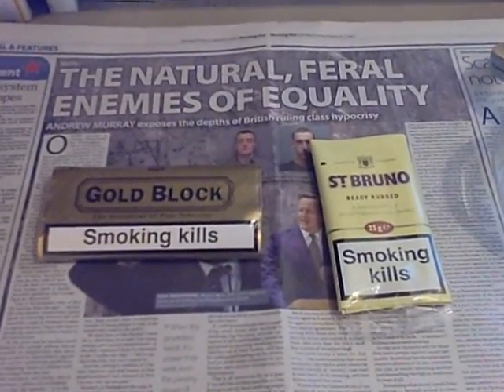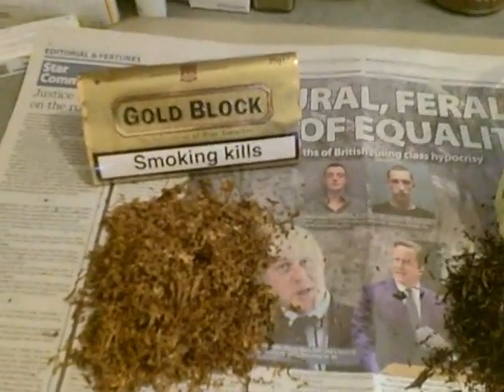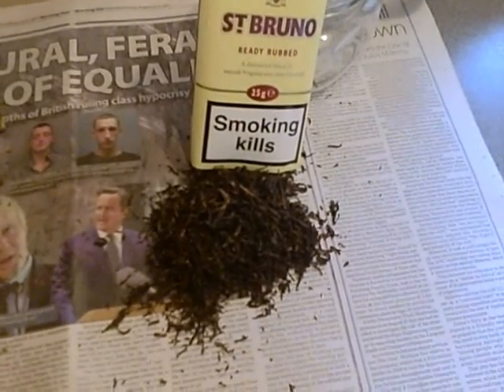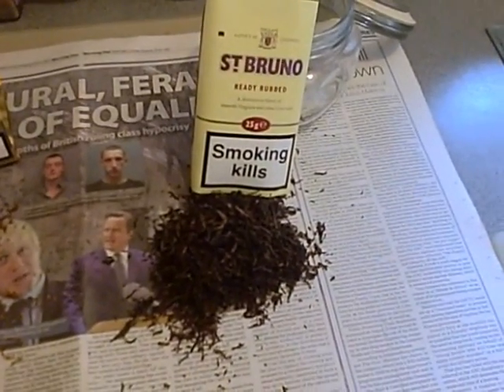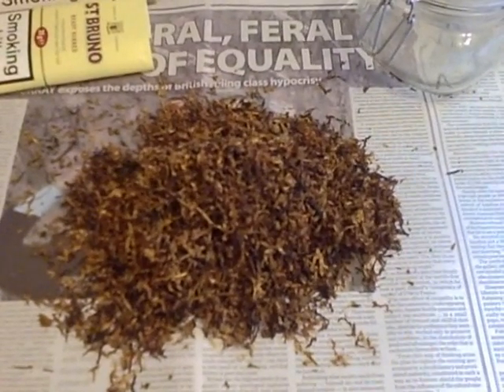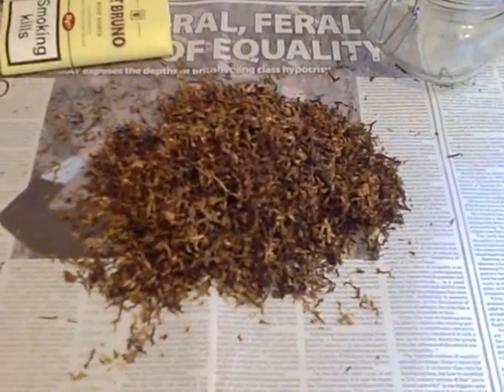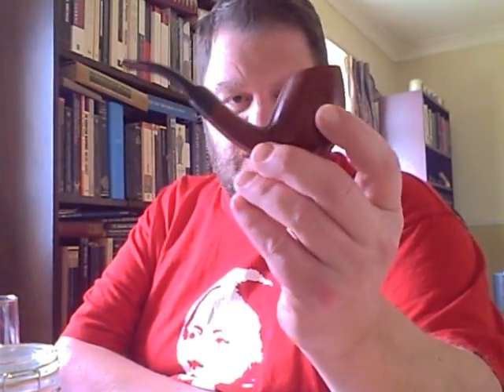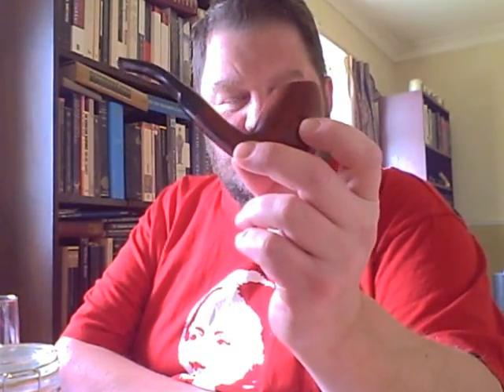Blending Gold - Ogden's Mixture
Blending two classic tobaccos. Bellow is a great site with loads of great videos.